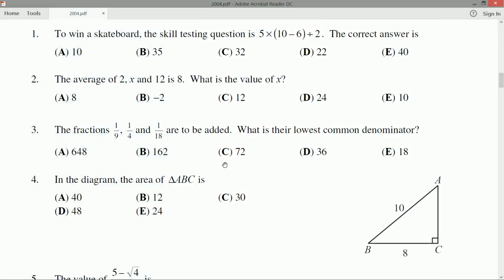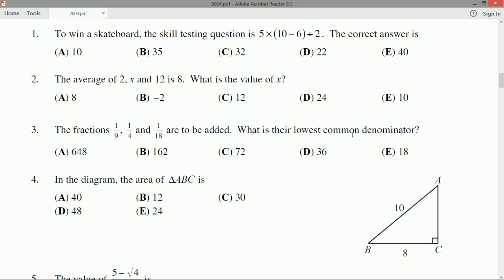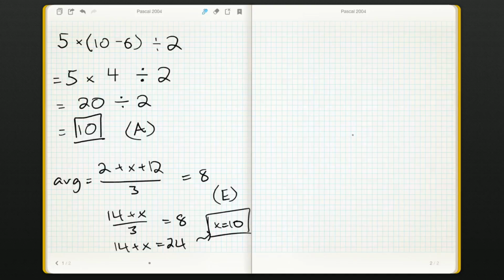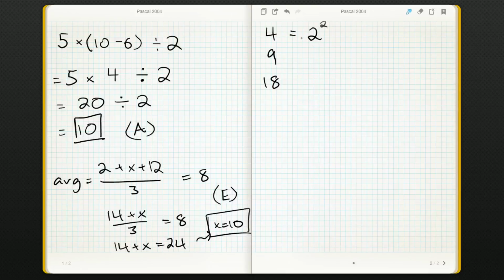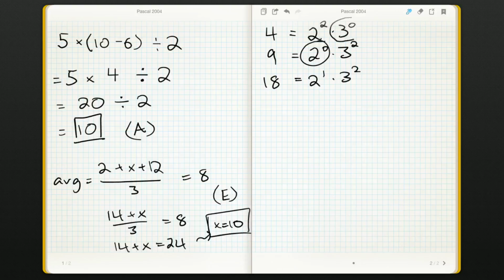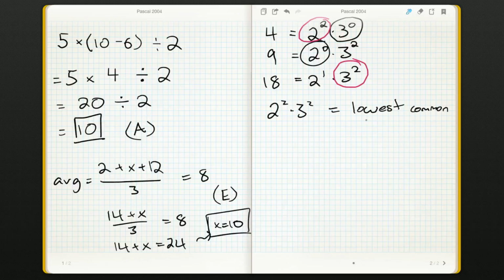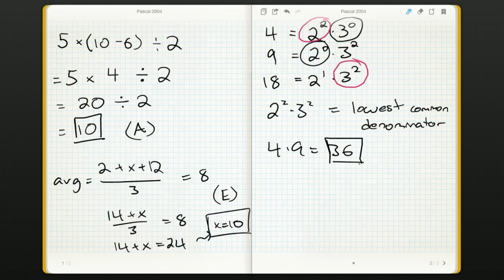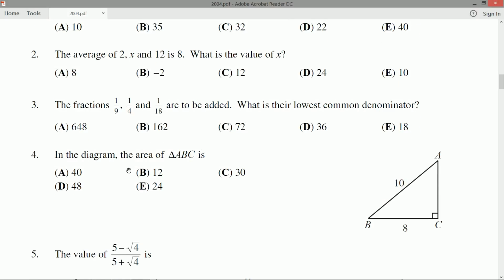Pascal 2004 3